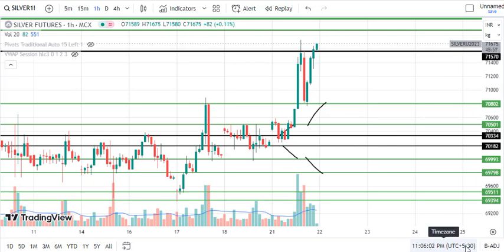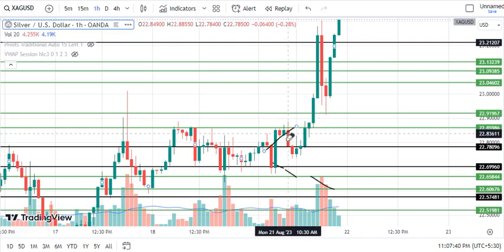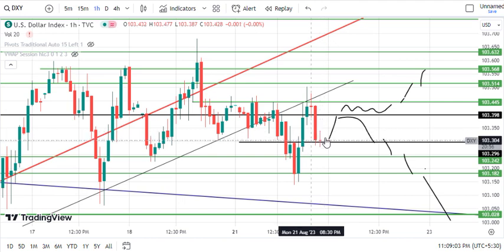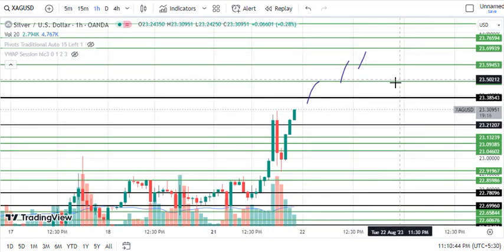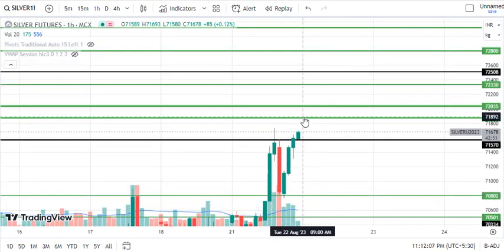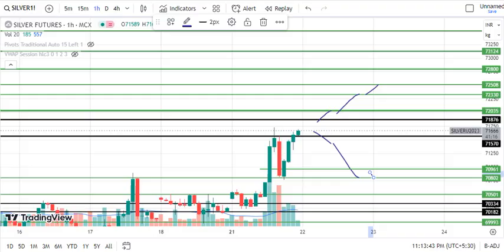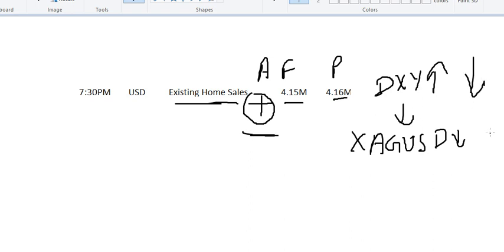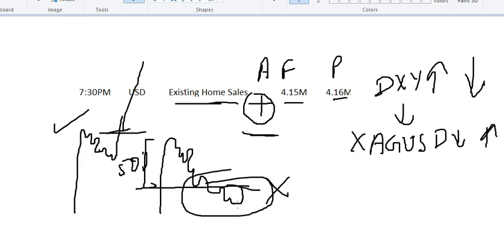Silver Trading | Silver Prediction for Today Tuesday 22 August 2023 with TARGET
Silver trading,
Silver prediction for today,
Silver mcx,
Silver trading for Tuesday,
Silver trading for 22 August 2023,
Silver today prediction,
Silver Tuesday prediction,
Silver prediction,
Silver news live today,
Silver live trading,
Silver news,
Silver analysis,
Silver trading live,
Silver target,
Silver intraday trading,
silver trading strategy,
silver live trading,
silver trading strategy,
silver trading today,
commodity trading,
silver today mcx,
silver today Tuesday 22 August,
XAGUSD,
XAG USD,

WE STRICTLY RECOMMEND YOU NOT TO MAKE ANY DECISION, FINANCIAL, INVESTMENTS, TRADING OR OTHERWISE. Please understand that using this information would be totally AT YOUR OWN RISK.